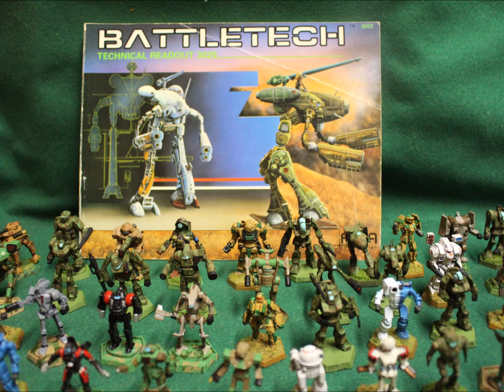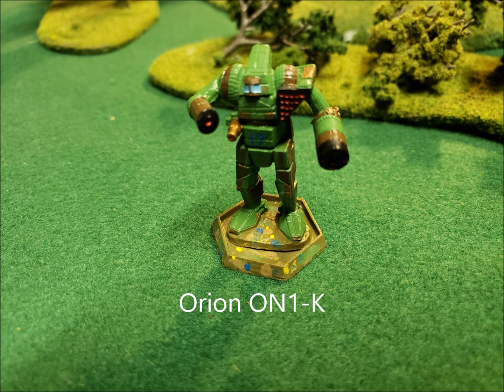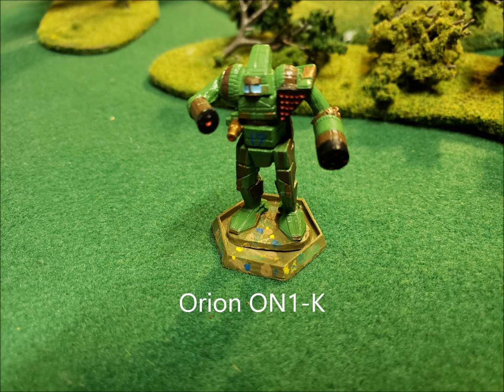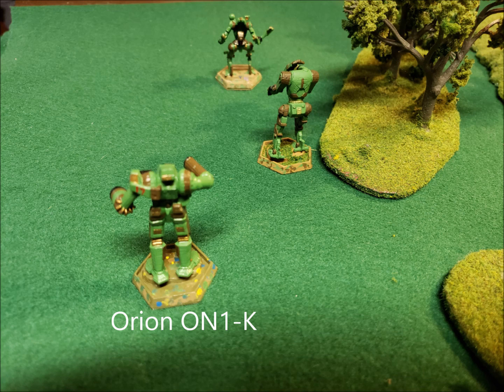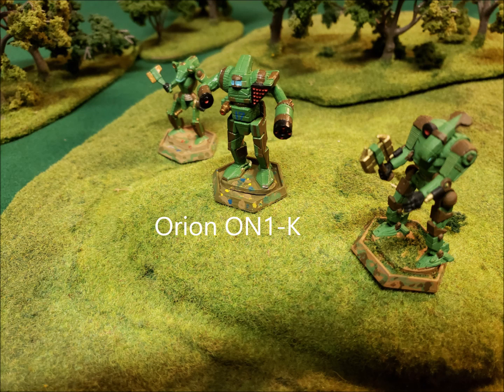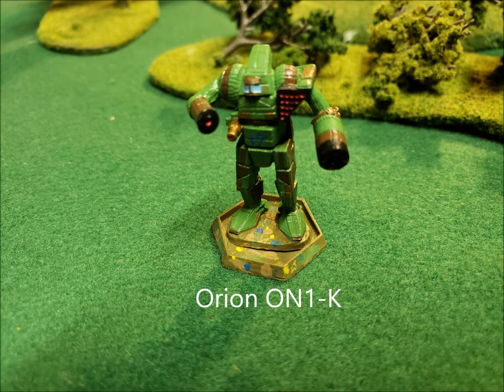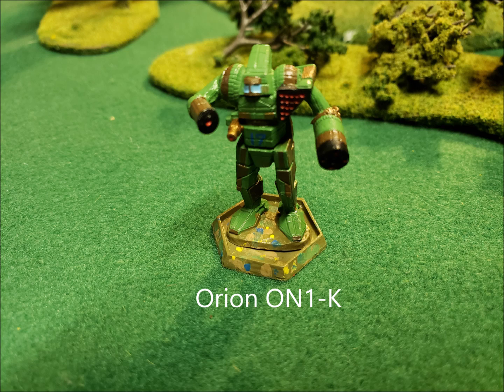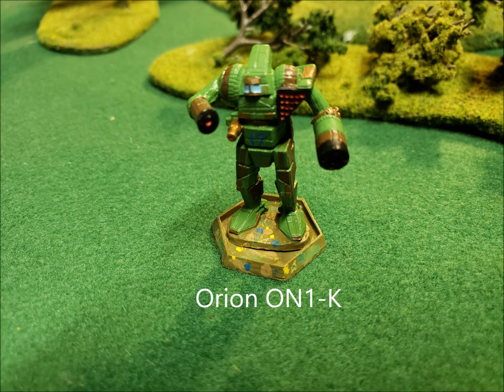Battletech: Orion ON1-K Mercenary Thoughts From The Inner Sphere Episode 65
We delve into the 75 ton Orion Heavy Battlemech, a Battlemech that is very much suited to most Environments. This Battlemechs damage output is good at short range and long range, as it fires the AC/10, 2 Medium Lasers and SRM4 at short or the LRM15 and AC/10 at longer ranges.  It can provide some needed long range support operation for Heavy lance on the battlefield if used correctly.